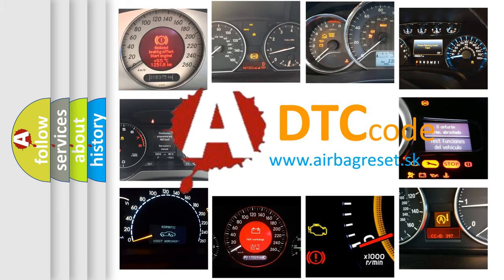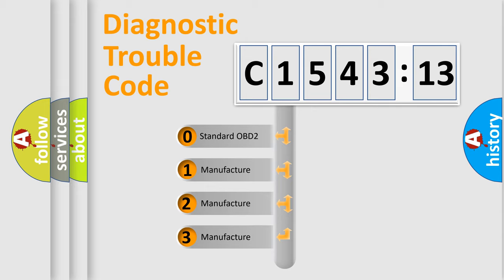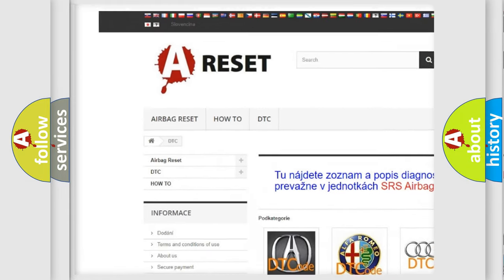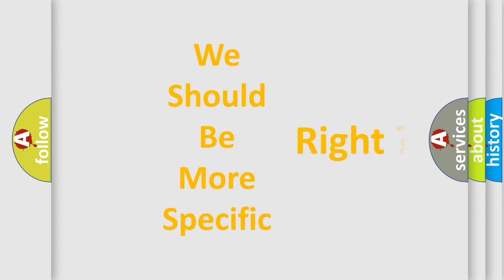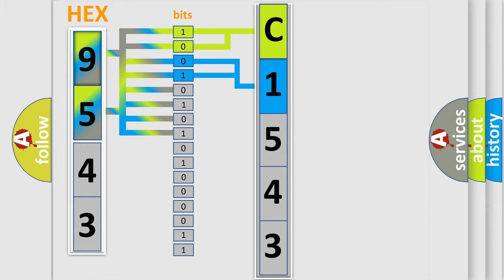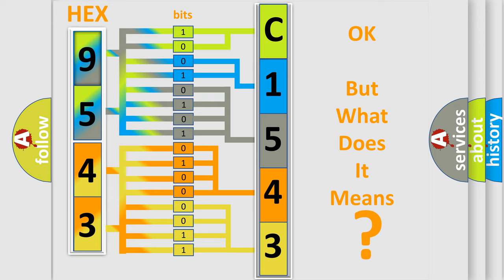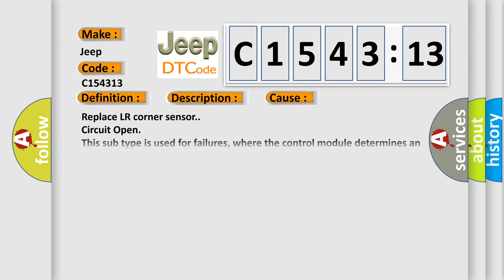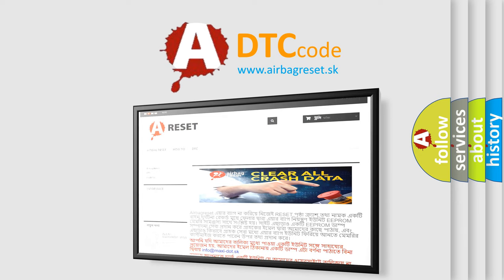DTC Jeep C1543-13 Short Explanation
Contents:
0:21 Basic DTC analysis according to OBD2 protocol standard.
1:48 Insight into programming
2:58 A diagnostically understandable description of the Diagnostic Trouble Code
3:05 Basic error definition

Make:
Jeep
Code:
C1543 13
Definition:
LR Corner Sensor
Description:
The obstacle distance should be detected.The signal should be transmitted to the sonar control unit.LR corner sensor is malfunctioning.
Cause:
Replace LR corner sensor.
Failure Type:
Circuit Open